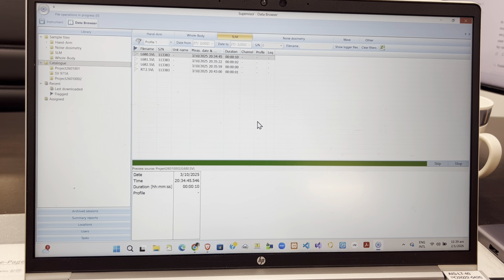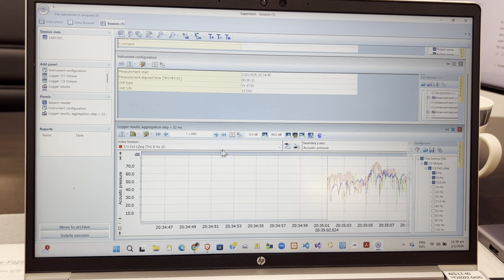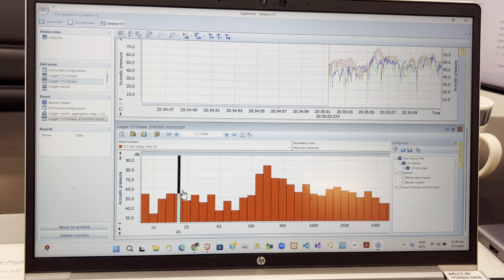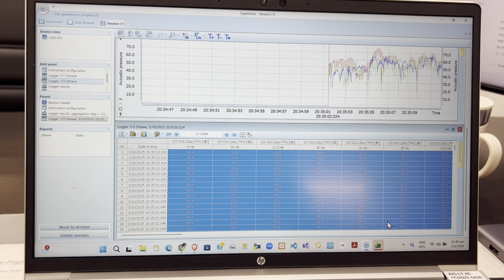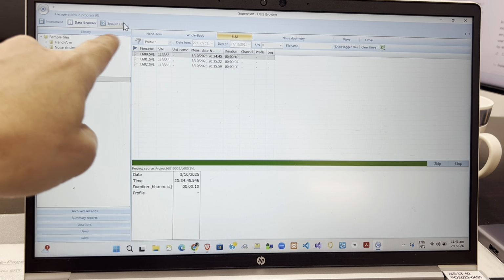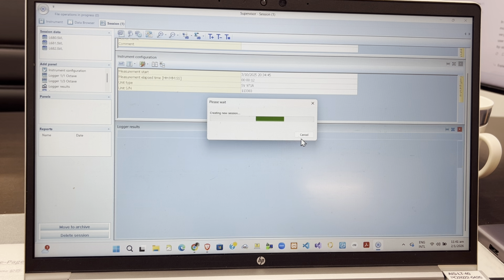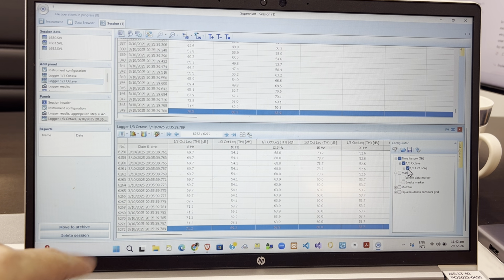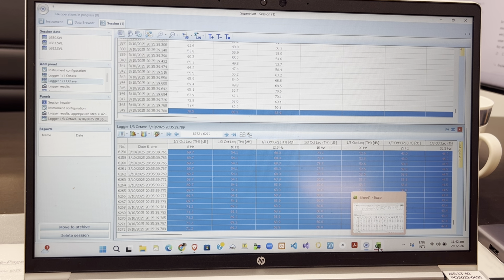Exporting 1/3 octave data to excel files. And also combining data files from SV971A (02/01/2026).